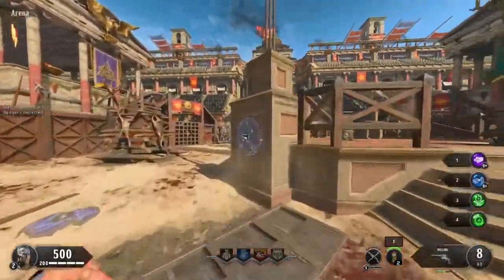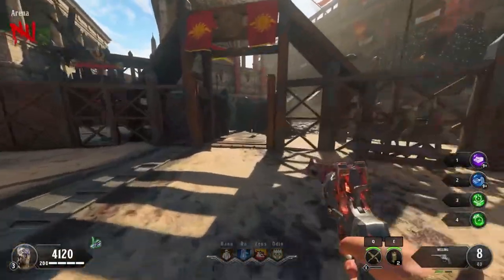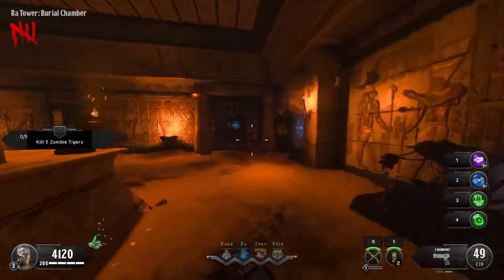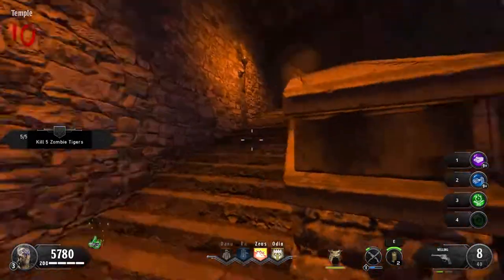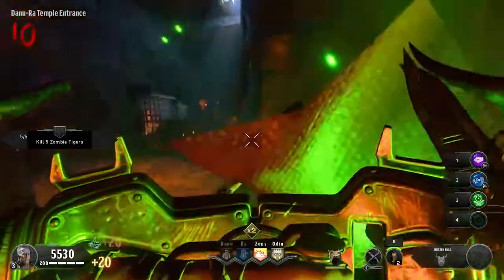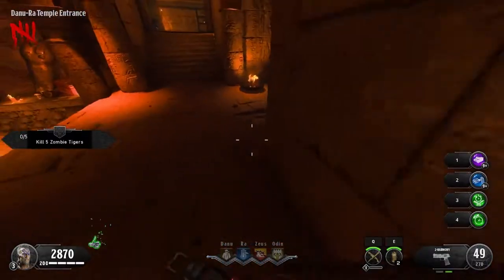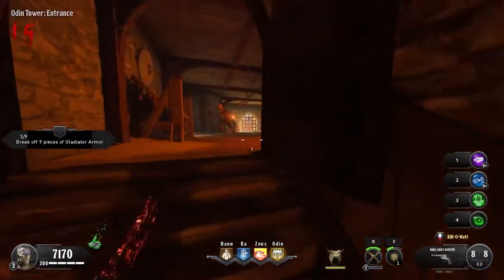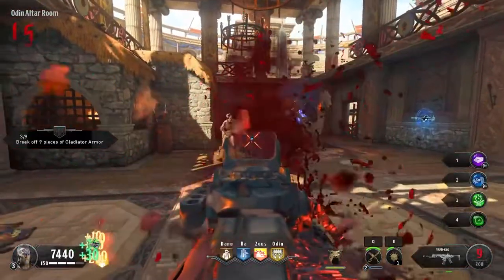EASIEST "IX" HIGH ROUND GUIDE!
The best and easiest IX high round guide! First time ive made one for bo4, and if you want to see more of this game, let me know!